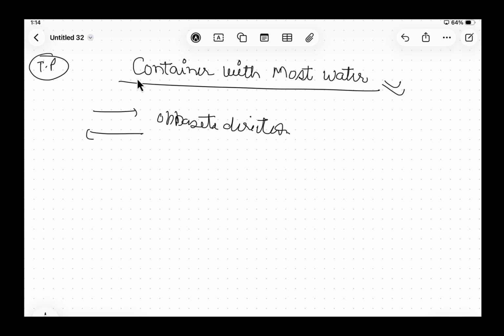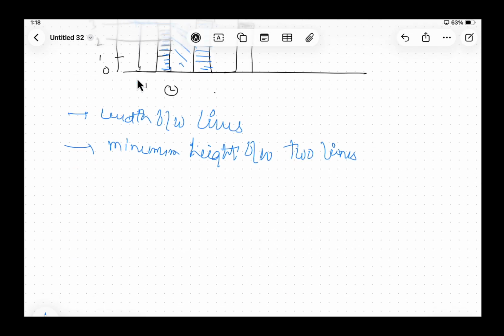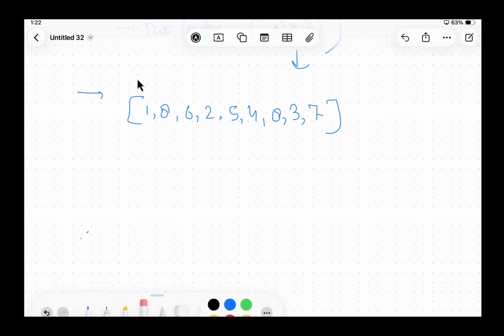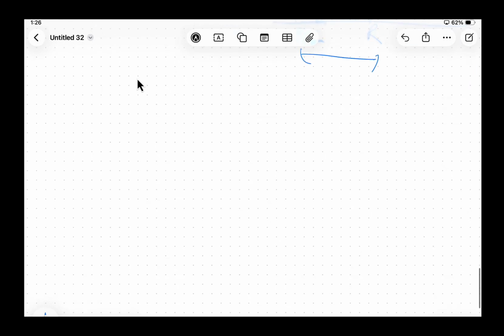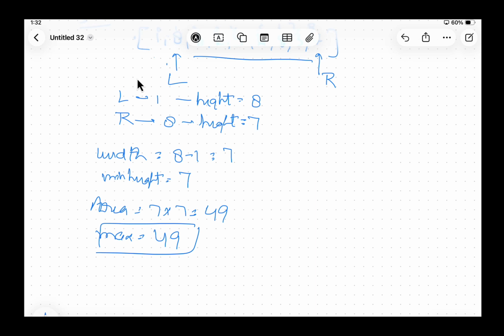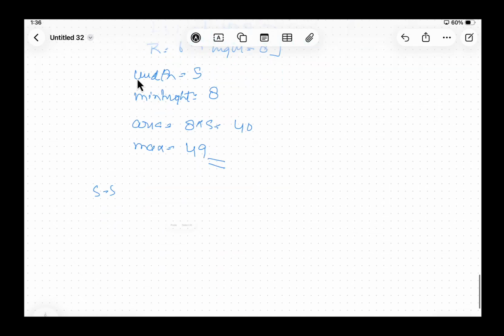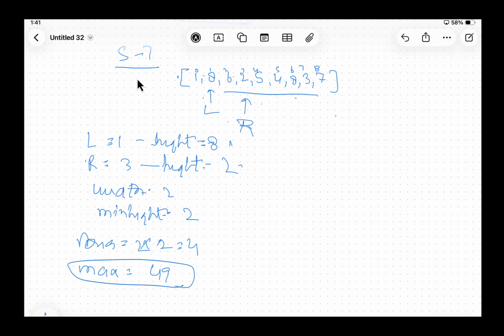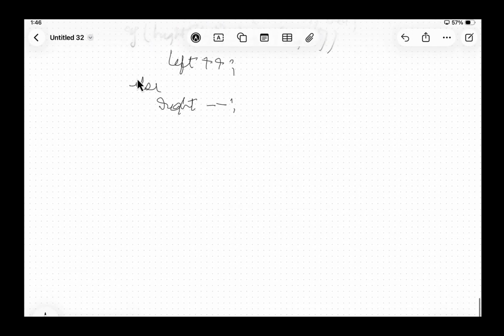Two Pointers - Max Water -1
The “Container With Most Water” problem is a popular Two Pointers pattern question in DSA and coding interviews.
In this problem, we find the maximum amount of water that can be stored between two heights in an array.
It helps in understanding greedy thinking, pointer movement strategy, and optimization techniques.
Using the Two Pointers approach, we can reduce the brute-force O(n²) solution to an efficient O(n) solution.
This is one of the most important interview problems for mastering the Two Pointers pattern.